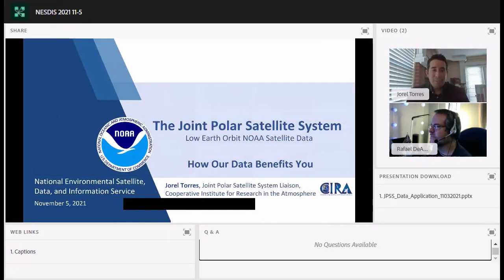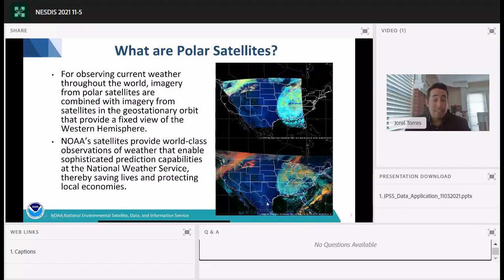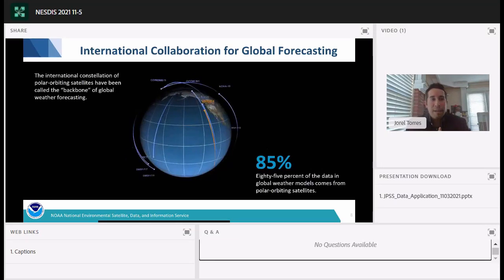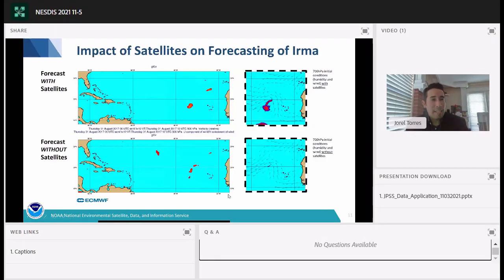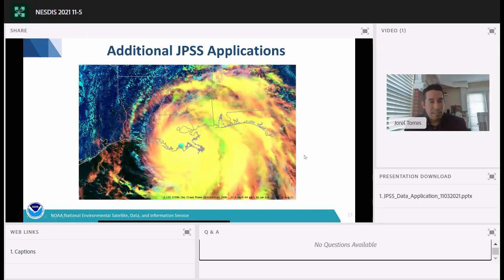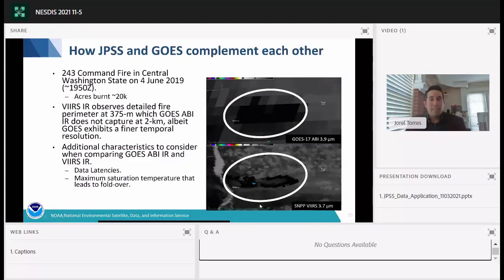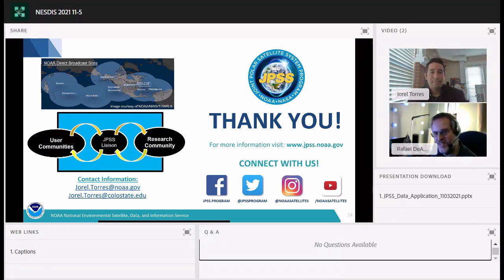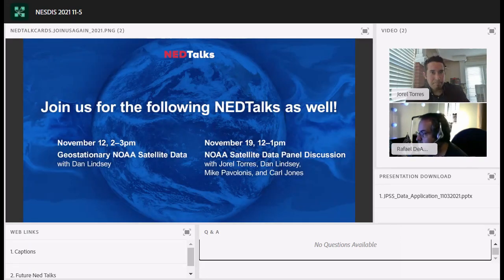NedTalk 2021: Low Earth Orbit NOAA Satellite Data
With the launch of the next polar-orbiting JPSS satellite slated for Sept. 2022, meteorologist Jorel Torres, NOAA's JPSS Satellite Liaison, will be discussing the many ways that data from these Low Earth Orbiting satellites can be used and the role that JPSS-2 will play when it becomes operational in orbit.